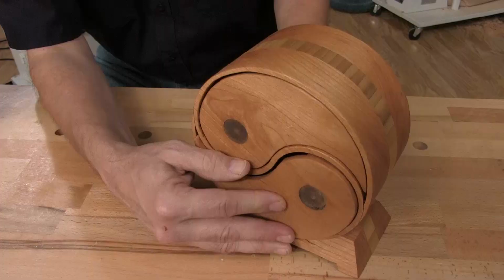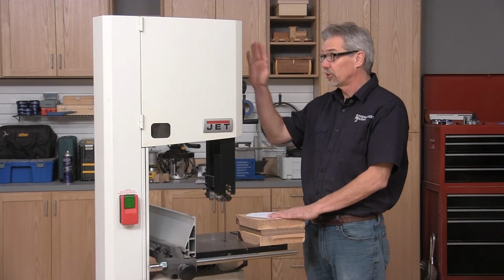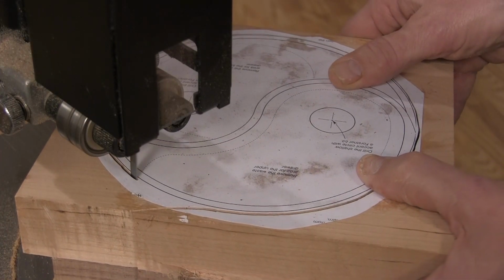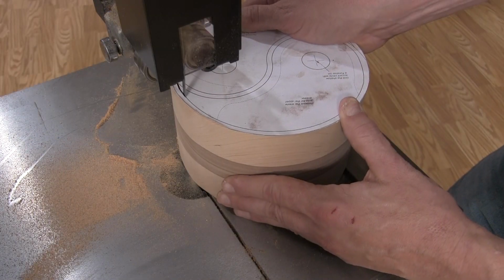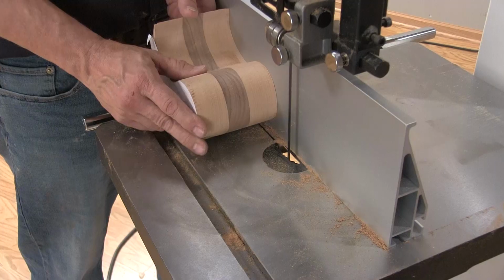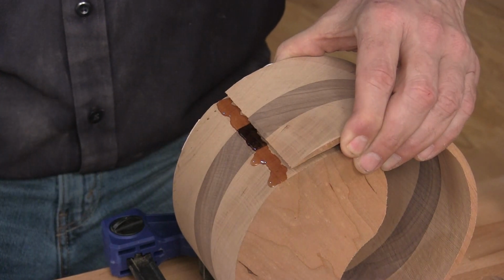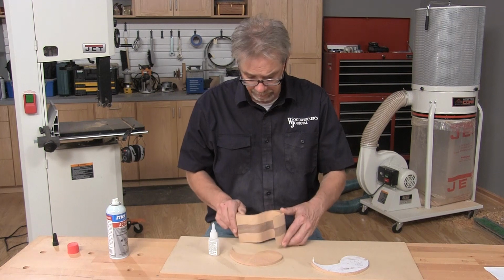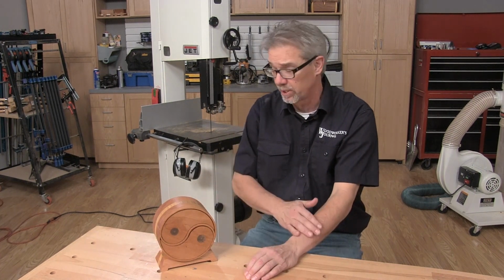Basics of Making a Band Saw Box | JET Sponsored Project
A band saw box is a type of wood box that is made entirely with a band saw. A solid or laminated block of wood is cut and shaped with a band saw to create a box that typically features an inset drawer. Bandsawn boxes often feature creative designs and shapes. They are fun to make and fun to give as gifts.